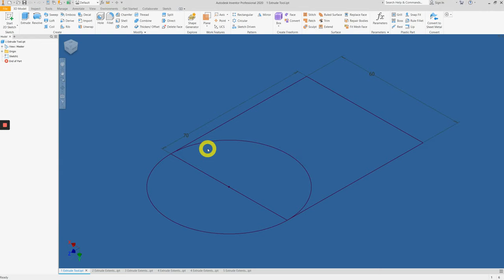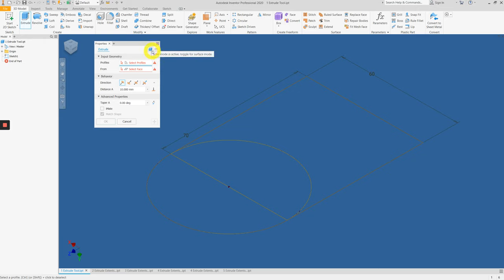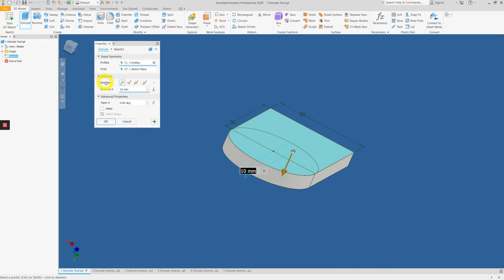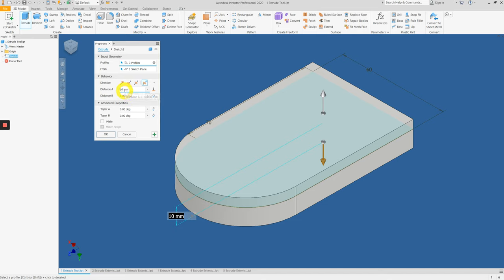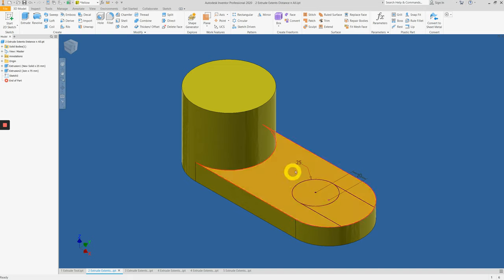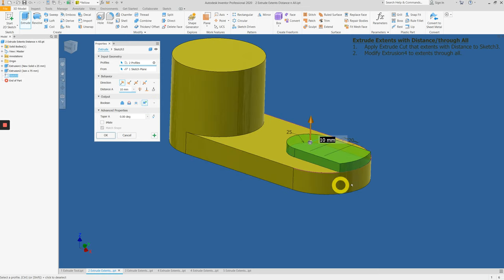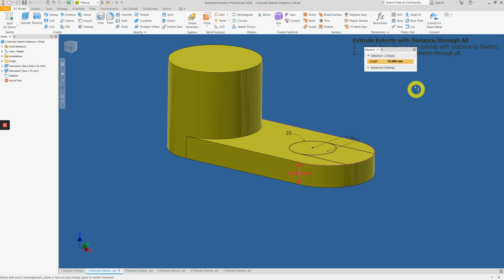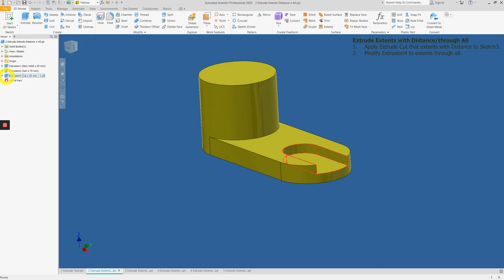Using Extrude Tool on AI2020